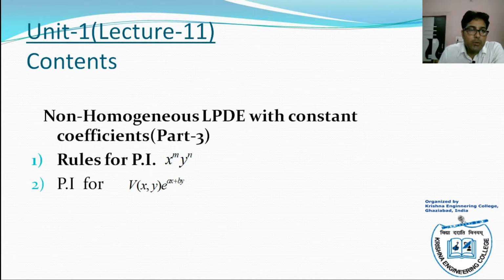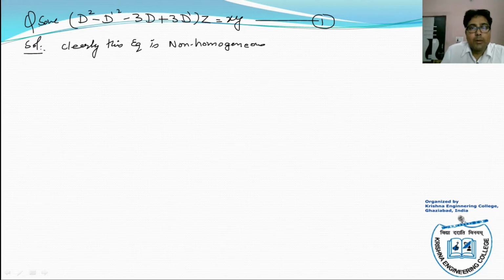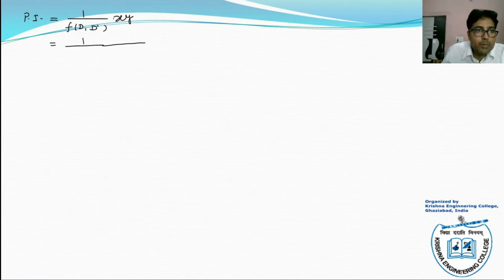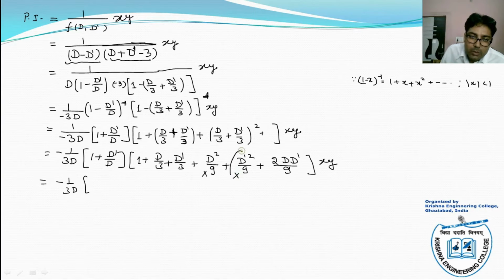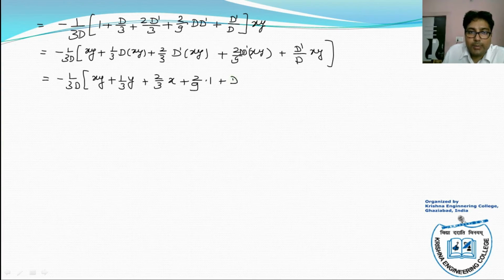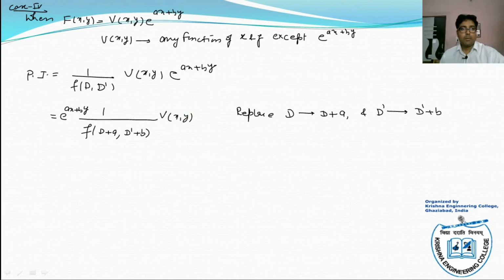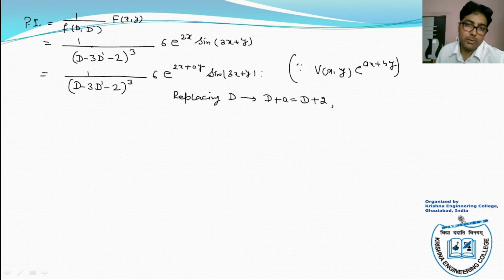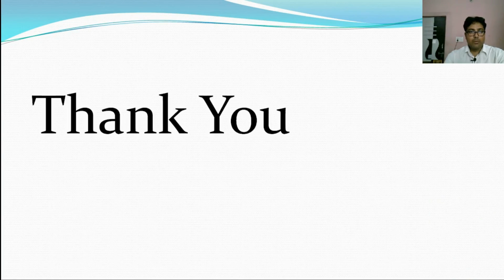Rules of P.I. for Non-Homog. LPDE with const. coeff. | AKTU Maths IV BAS-302/402 Unit 1, lecture 11.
This is the 3rd lecture on non-linear PDE with constant coefficients. In this lecture, we will learn about the P.I. of
(i) X^m Y^n   and
(ii)V(x,y) e^(ax+by).